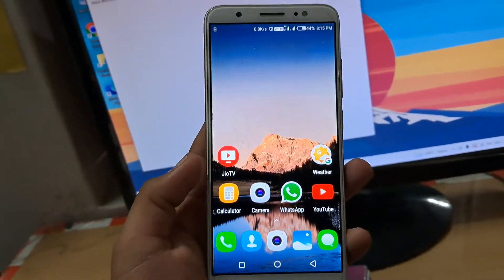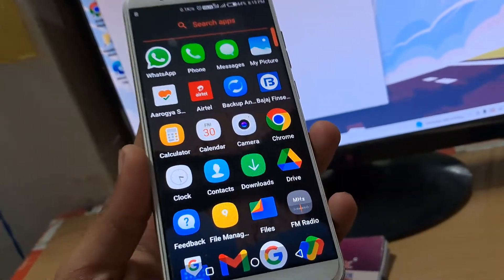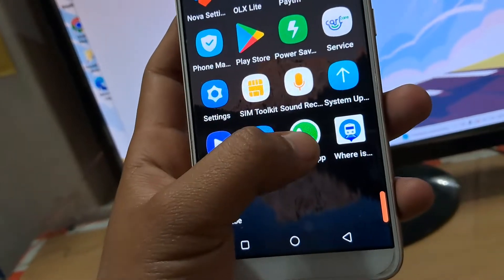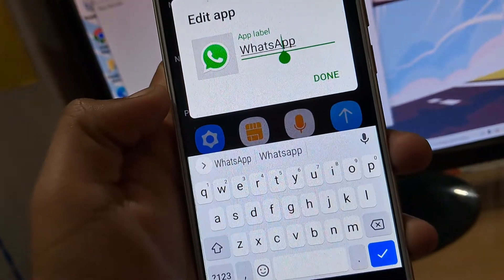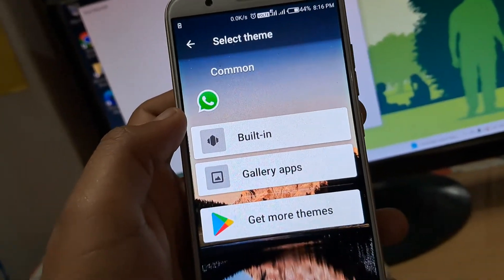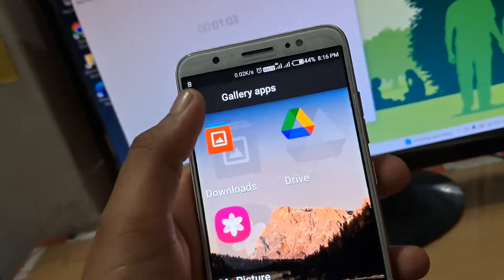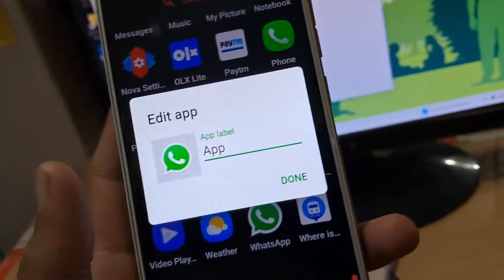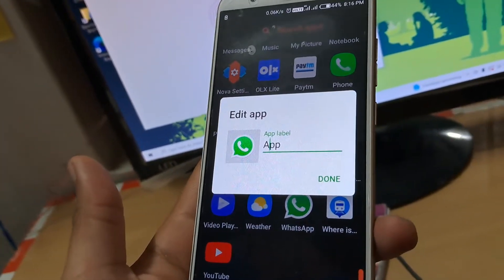How to Change App Icon & App Name on Any Android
A Video tutorial on How to Change App Icon/App name on Any Android or Ways to change app name with app icon.

ONE REQUEST?
(BE KIND)
We TRUST IN YOU! You matter most to us, But YouTube Wants you to GIVE A LIKE, Be at the top (🔝) 0.51% of people who like this video: Tutorial to Change app icon to any PNG/Image or changing app name on Android.